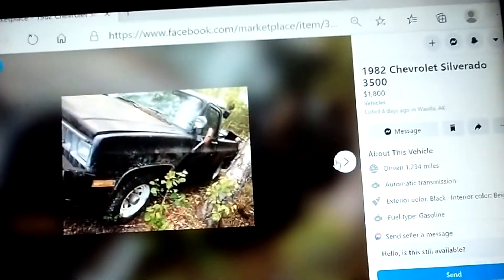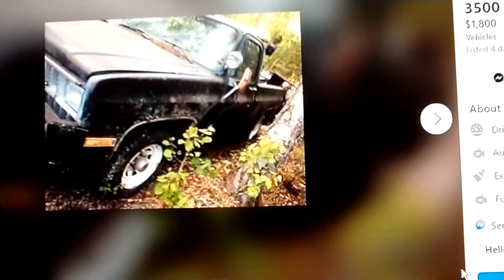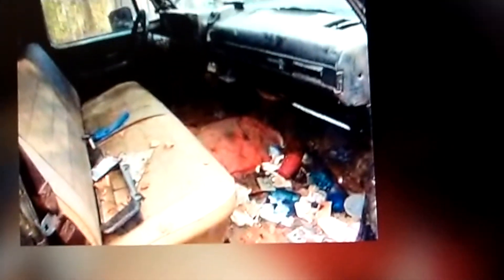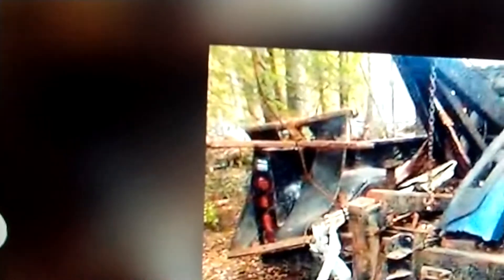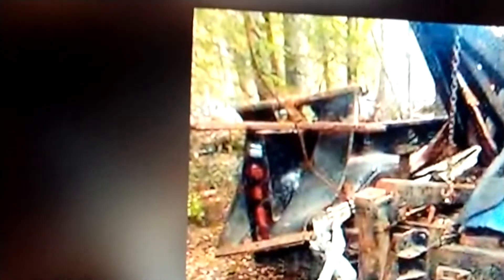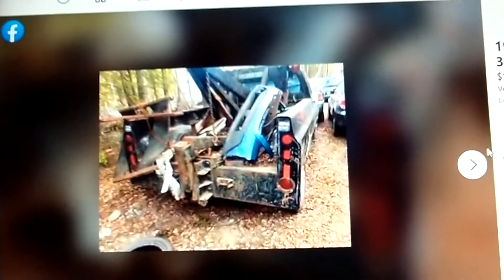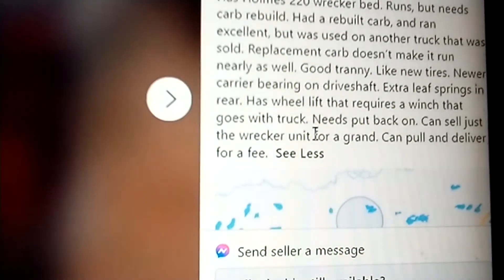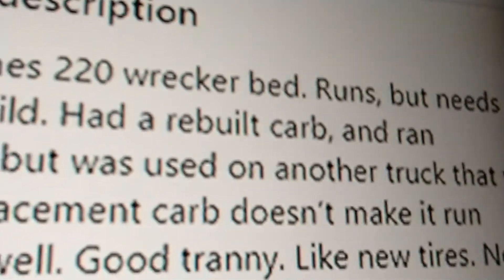steve caskins old tow truck for sale